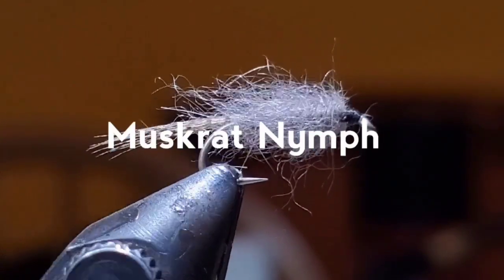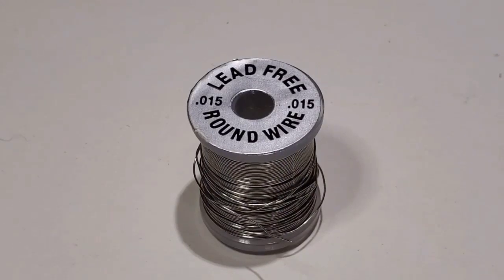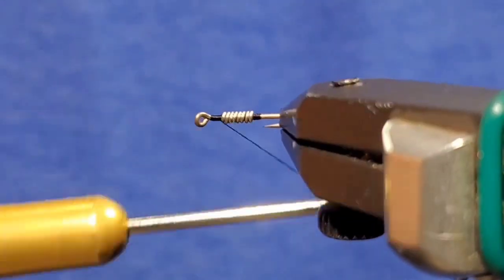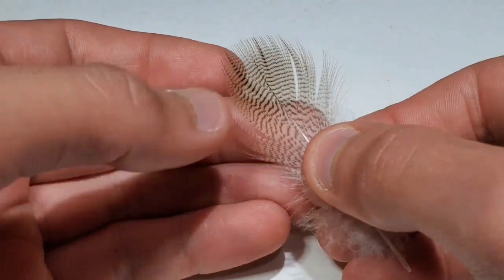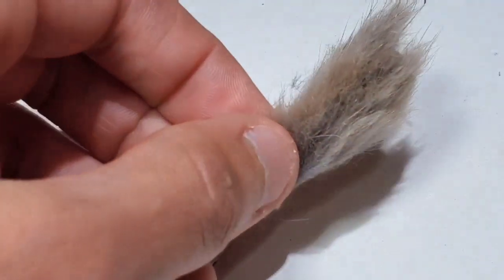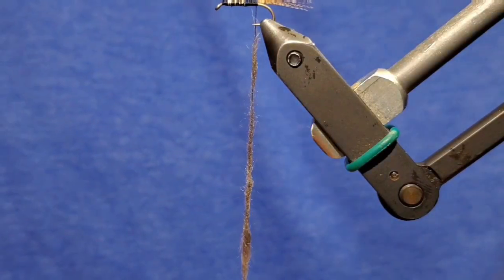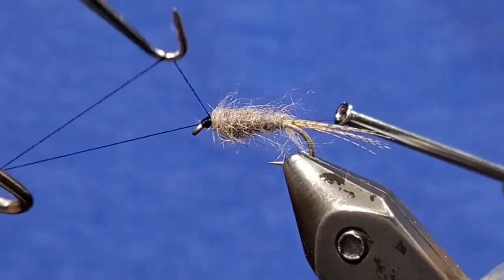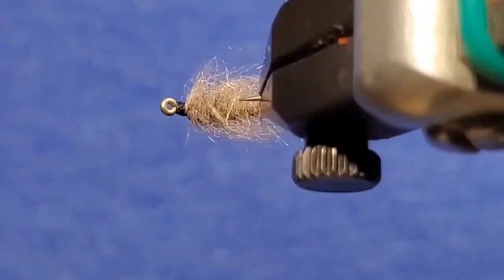Muskrat Nymph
This is a great all around trout pattern. It can represent basically anything that swims or crawls. A lot of people overlook the color gray in their flies, which is a big mistake. Fish this fly as a dropper on a nymph rig.